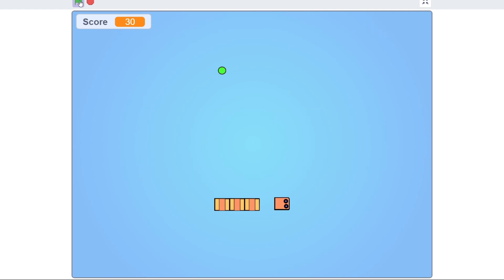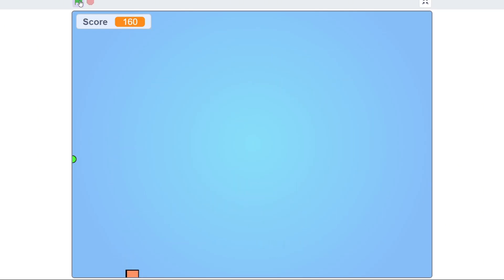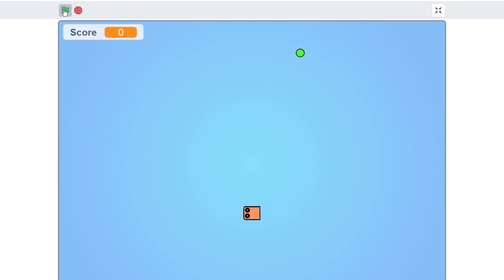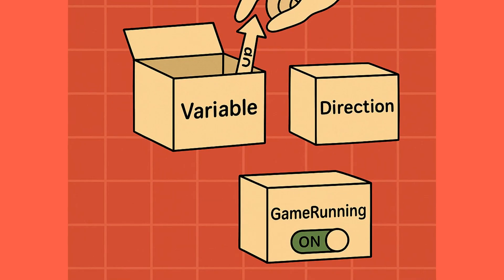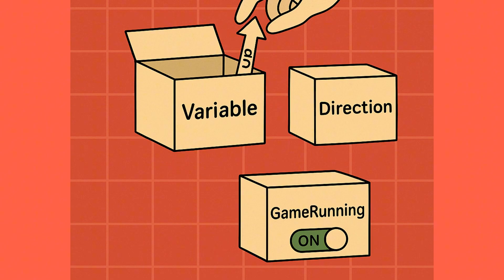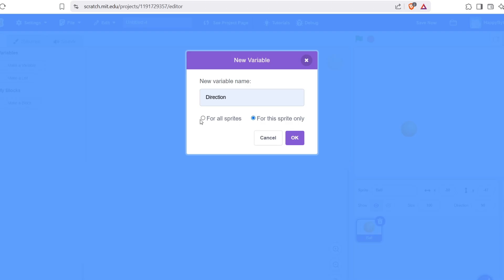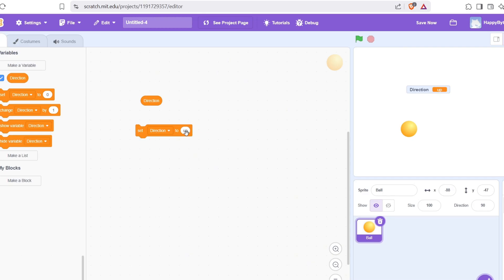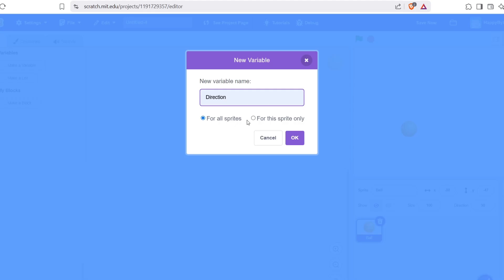🎮 Scratch 3 for Kids: What Are Variables? (Global vs Sprite-Only Explained!)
In this short but essential intro to Scratch 3, we’ll help new coders understand one of the most important coding concepts: variables.

🎓 What’s the difference between a global variable and a sprite-only variable?
📦 When should you choose one over the other?
🐍 We explain it with real examples from our Snake Game project!

Whether you're just starting Scratch 3 or upgrading from Scratch Jr, this bite-sized lesson makes variable scope easy to understand with visual, hands-on explanations.

🧱 Perfect for kids learning coding foundations through games.

0:00 - Introduction
1:21 - What is a Variable in Scratch?
2:10 - Global vs Sprite-only Variables